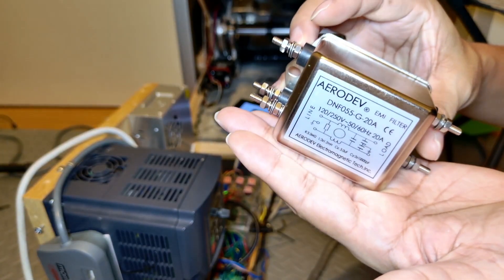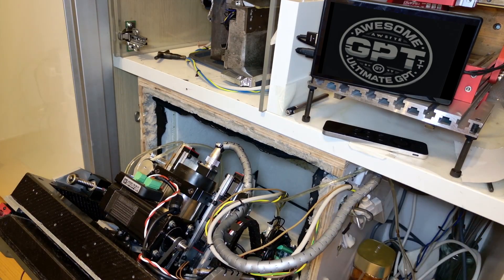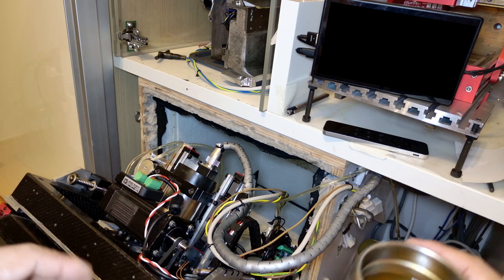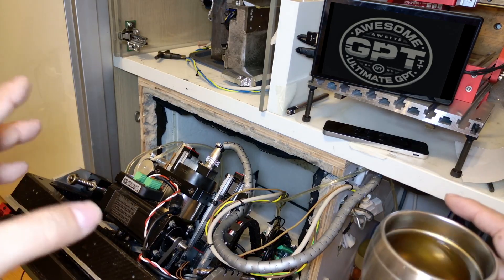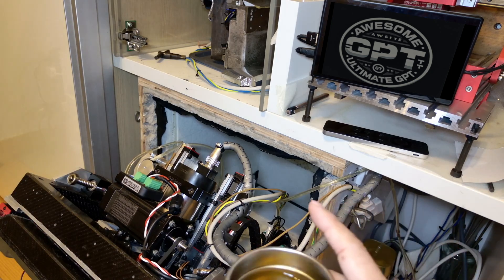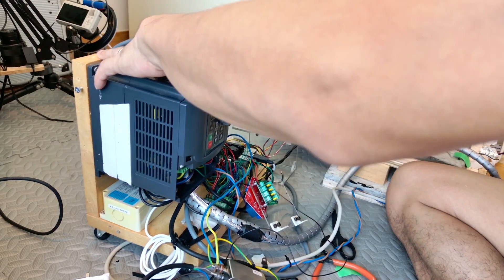The Noisiest CNC Video You’ll Ever Ignore ,and Actually Learn From. Part24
This is not a video any sane person would make.
But guess what? We’re not like the rest.

In this episode, Freak, Angel, and our perfectly tuned AI “Ultimate” dive headfirst into one of the most boring but critical problems when building a CNC machine:
Spindle VFD noise!

What’s inside?
– Line filters, grounding and shielding tricks
– Ferrite cores (and why they actually work)
– Wrapping everything in aluminum tape (DIY style)
– LinuxCNC HAL debounce filter to stop limit switch glitches

This might be the least-watched video on our channel,
but if you’re building a CNC machine with big motors…
these tips might save your sanity.

Super Thanks are optional, but comments make us happy!